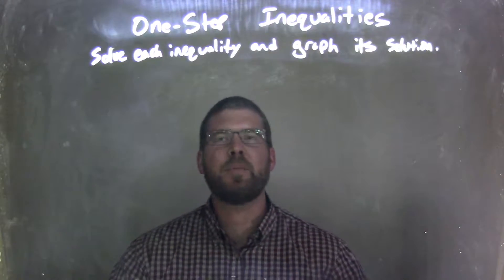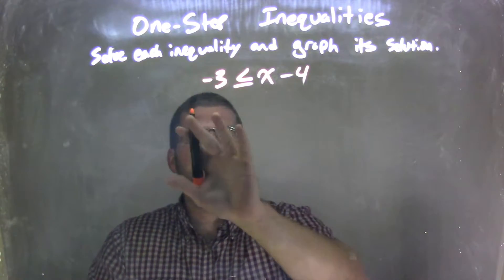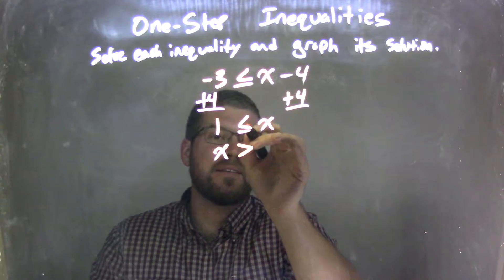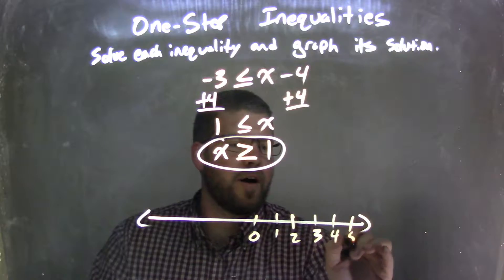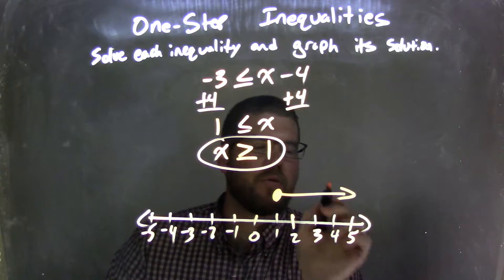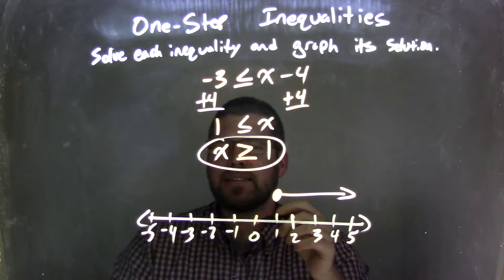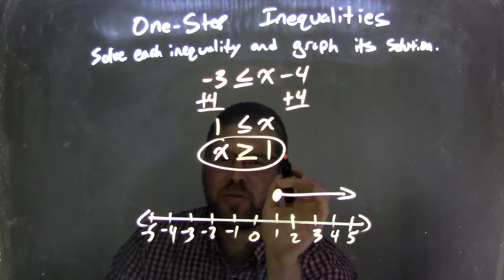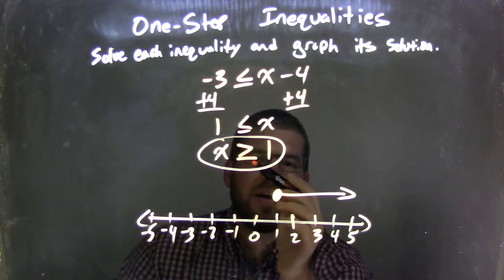Solve and graph -3≤x-4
In this math video lesson on One-Step Inequalities I solve -3 less than or equal to x-4 and graph its solution.